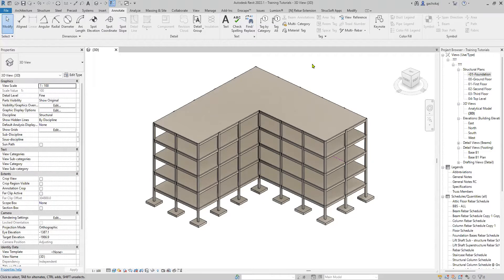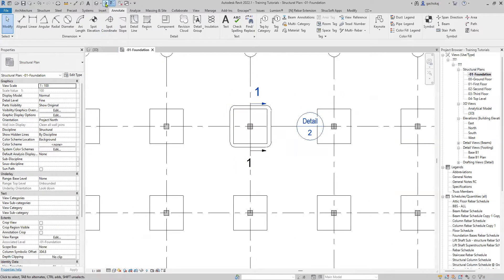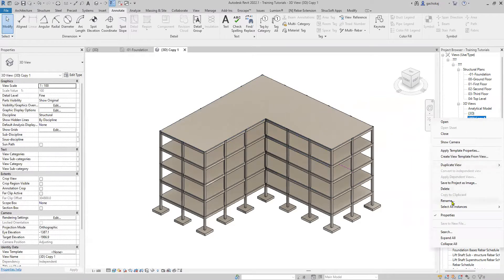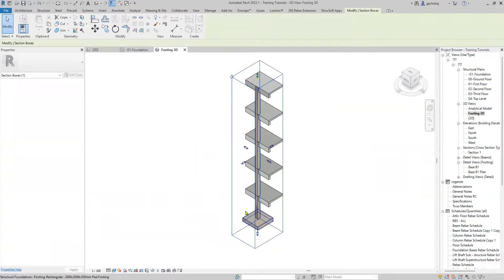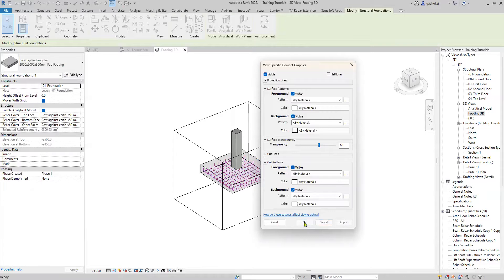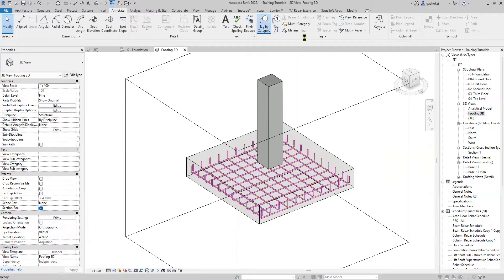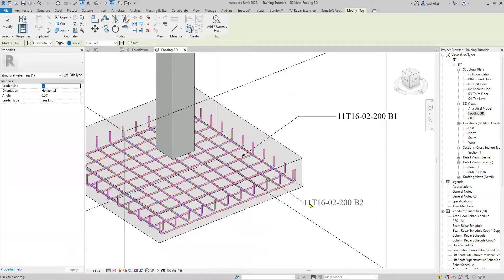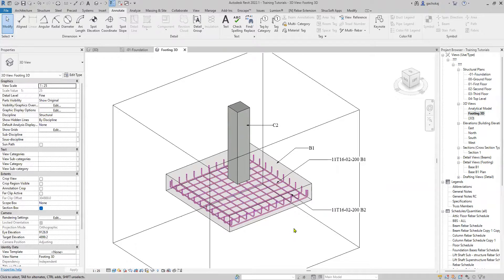Tagging Revit Elements in 3D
The video shows how to Tag Revit Elements in 3D.